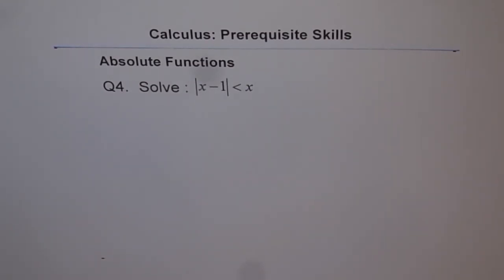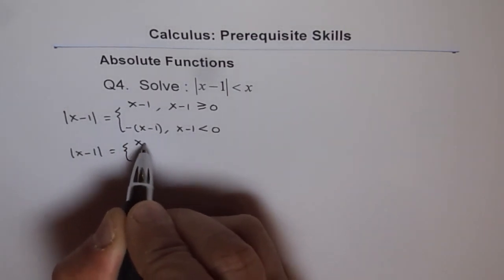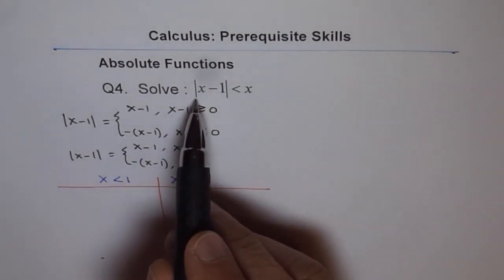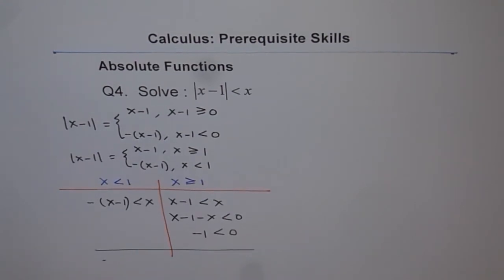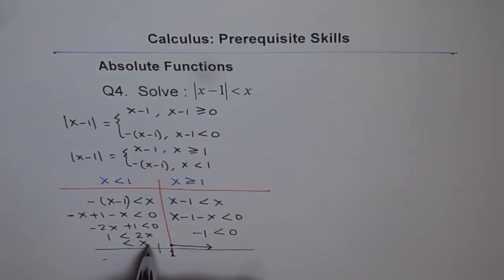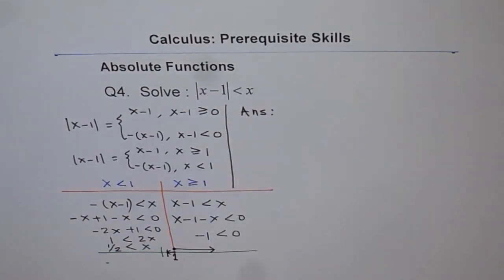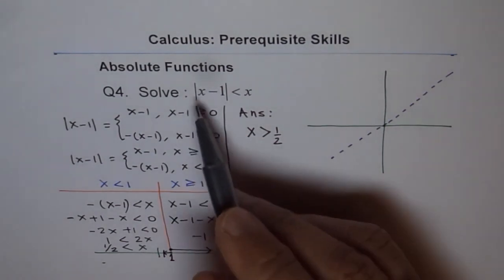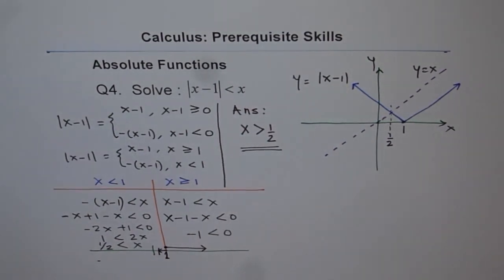Solution Absolute Inequality Q4